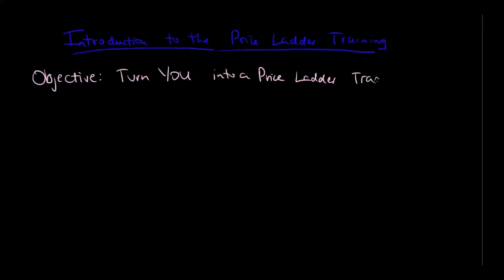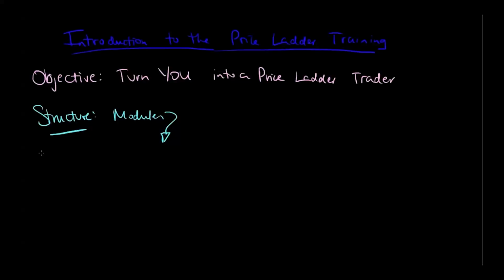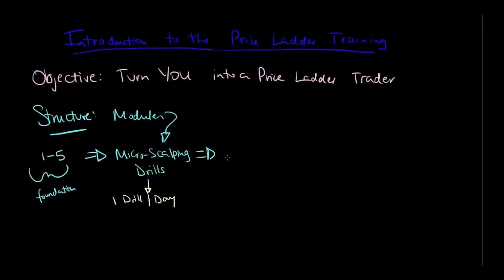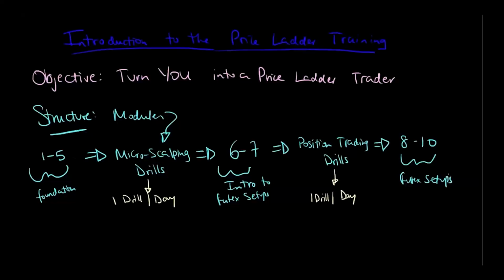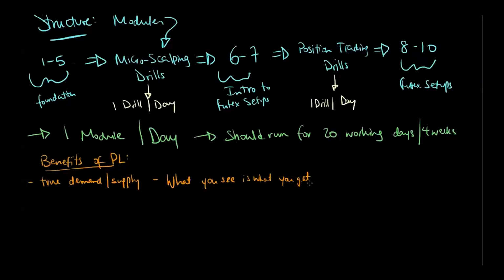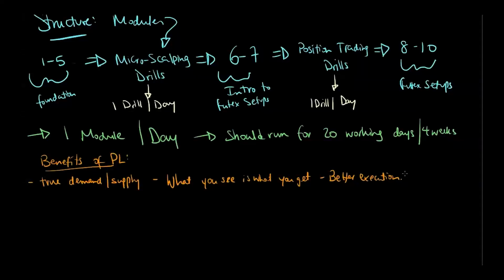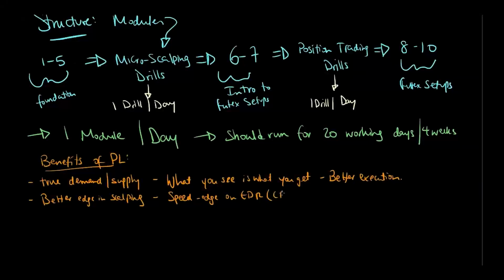DOM Trading Is the Line Between Pro and Pretender - Lets Make You a Real Price Ladder Trader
🎥 Become a Price Ladder Trader: Mastering the Foundations
In this powerful first module, we dive into what it truly means to become a professional price ladder trader. This isn’t just about screens and setups—this is a full training framework designed to build foundational mastery through structure, repetition, and deep understanding of order flow.

⏱️ Timestamps & Key Insights:
00:00 – Introduction & Visual Format
Introducing the signature blackboard-style format, inspired by Khan Academy, designed to make this training visually engaging and mentally focused.

00:25 – A Framework Inspired by Excellence
Adopting the educational principles behind the best learning platforms, this training is designed to be immersive, practical, and structured for retention.

01:02 – What This Course Will Actually Do For You
The goal is clear: to turn you into a skilled price ladder trader. That means more than theory—it means fluency in real-time action, decision-making, and interpreting market behavior.

01:26 – The Scope: From Fundamentals to Execution
From understanding how price action and order flow interact, to structuring trades and mastering execution—this course is your pathway from basics to professional-level skills.

01:54 – Drills, Modules & Skill Building
You won’t just watch videos. You’ll practice. Each module includes specific drills to hardwire the skills into your trading brain.

02:10 – The Structure: Modules 1 to 5 Build the Base
The first phase is all about building a rock-solid foundation—simple but powerful order flow patterns you’ll be able to recognize in real time.

🧠 What You'll Learn in This Series:
What makes price ladder trading unique

How elite traders interpret order flow

The power of repetition and structured drills

Why a modular approach helps build real, durable skills

📥 Grab the full PDF outline: for members

💬 Drop a comment: What’s your current experience level with the price ladder?